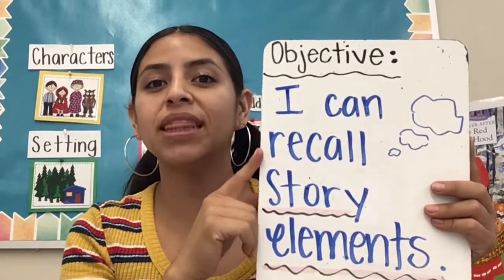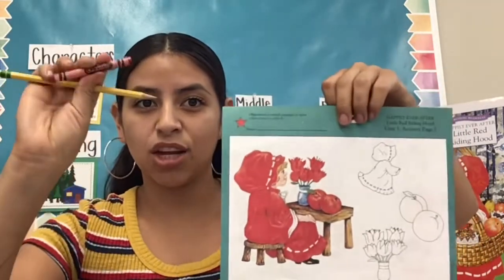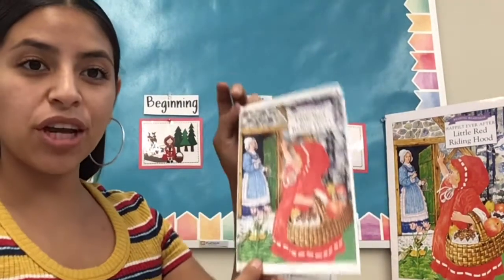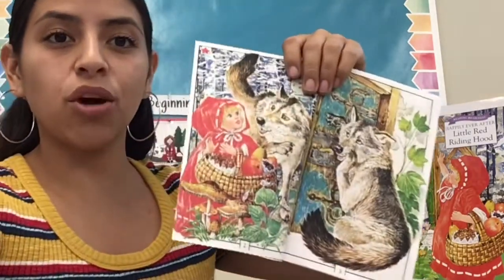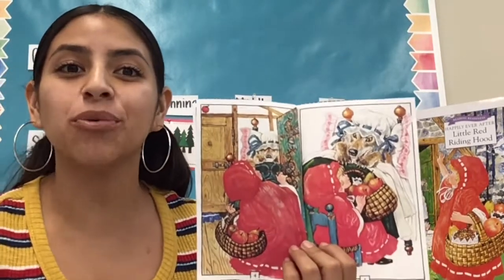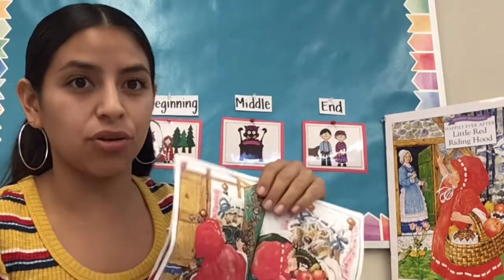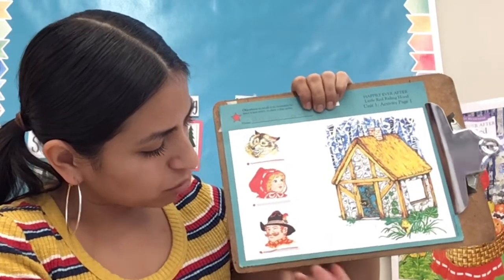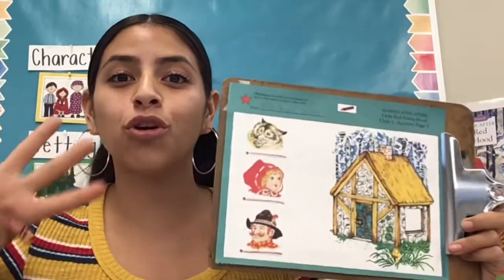Reading October 26th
Today we will be recalling story elements from Little Red Riding Hood.